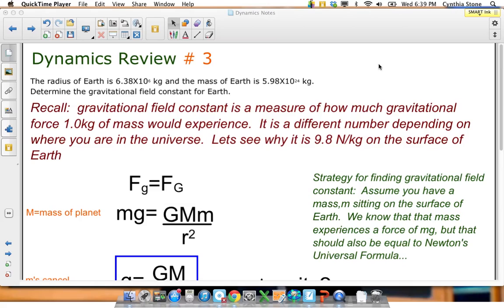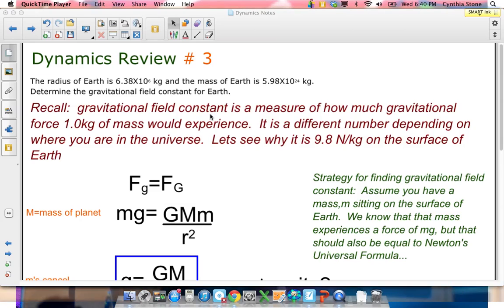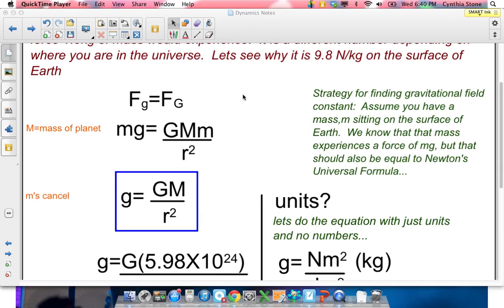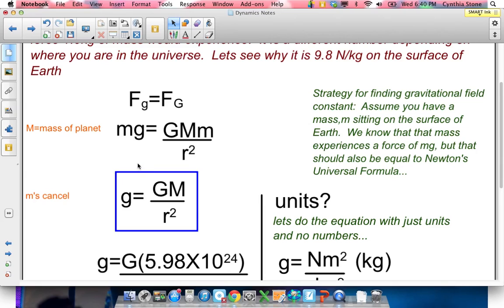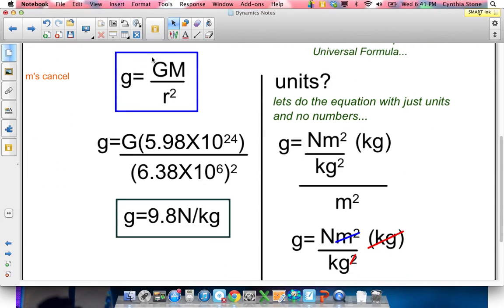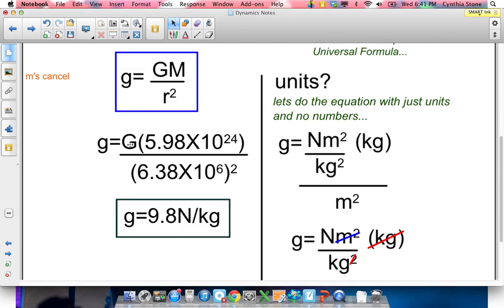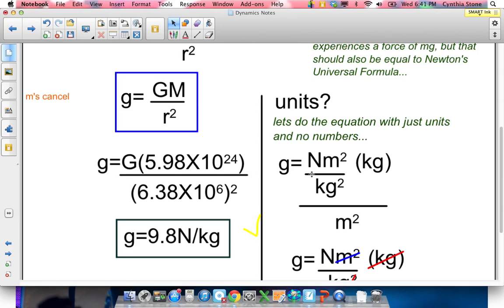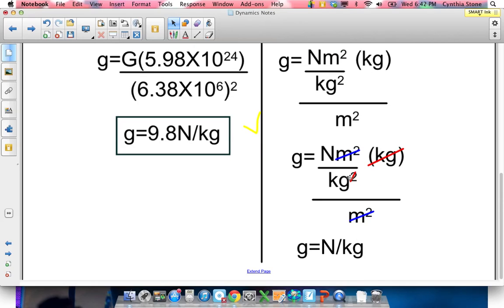Forces Review Ex3